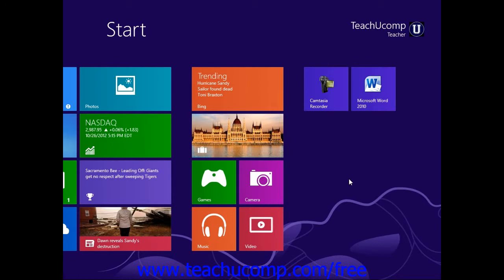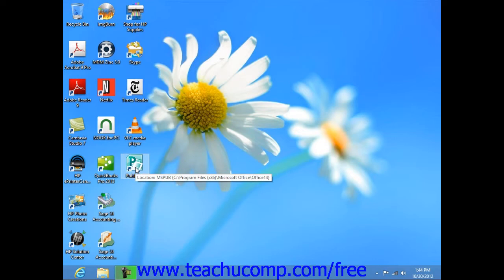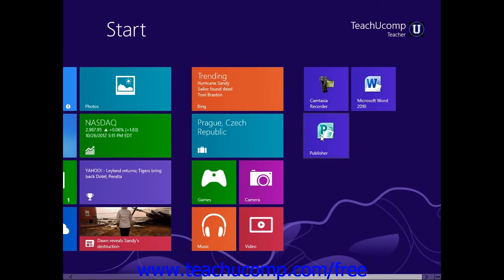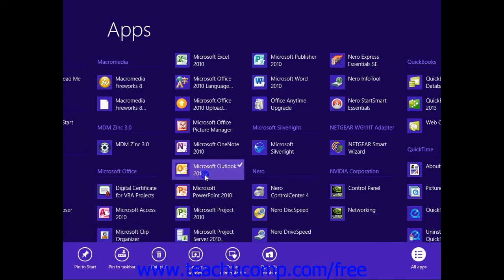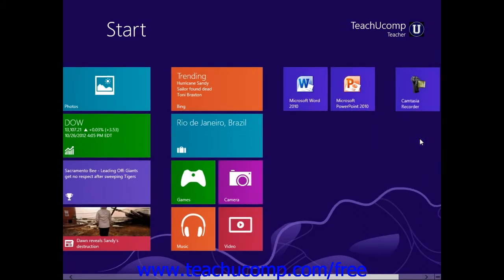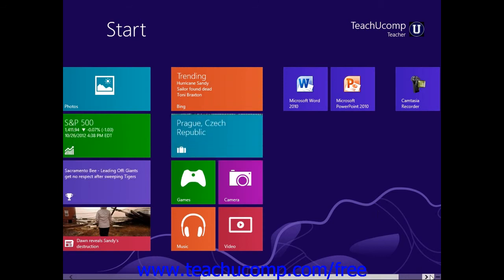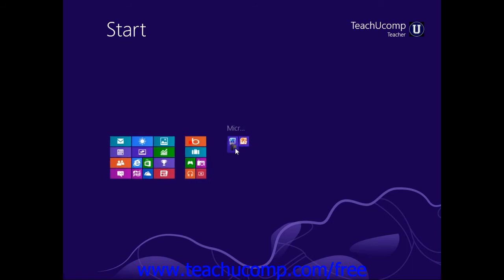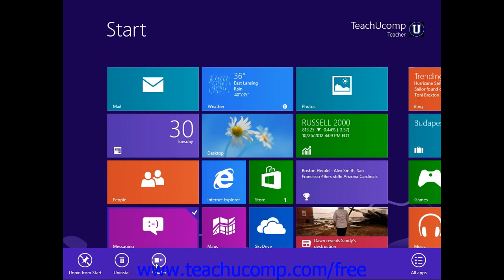Windows 8 Tutorial Customizing the Start Screen Microsoft Training Lesson 1.3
Learn about Customizing the Start Screen in Microsoft Windows - the most comprehensive Windows tutorial available. Visit us today!